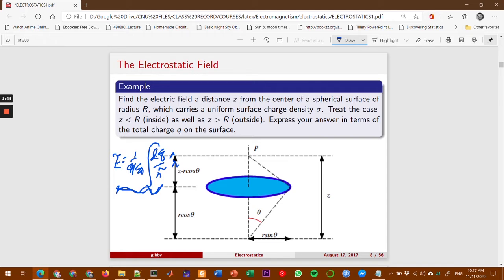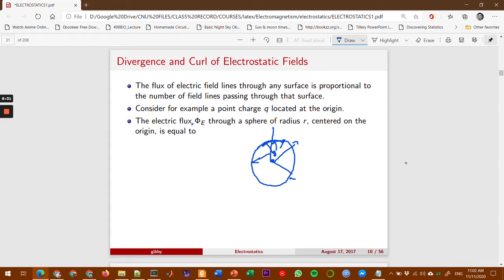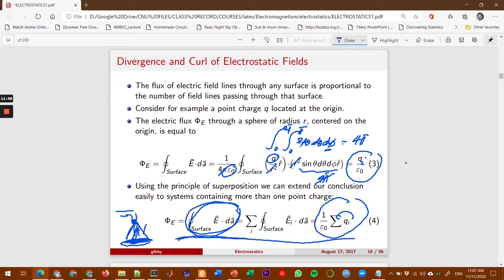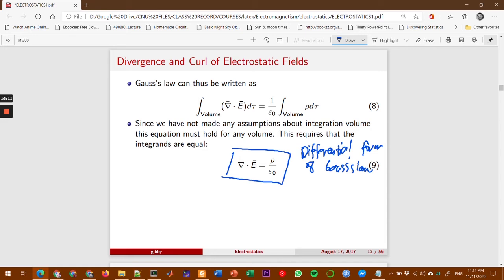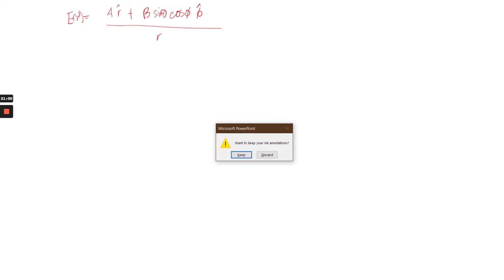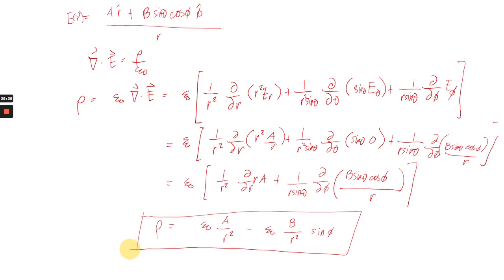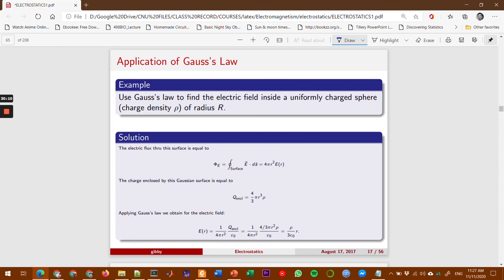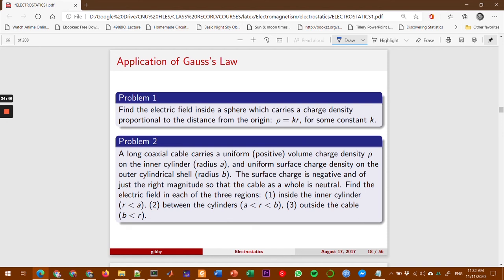[Electromagnetism]Chapter5 - Electrostatics (Gauss's Law)